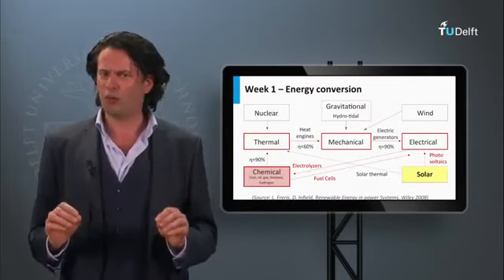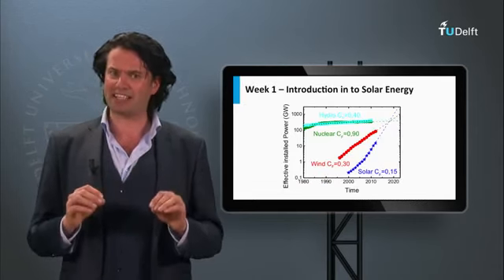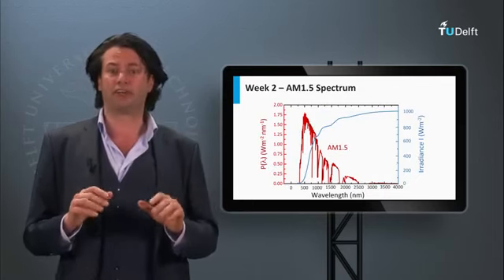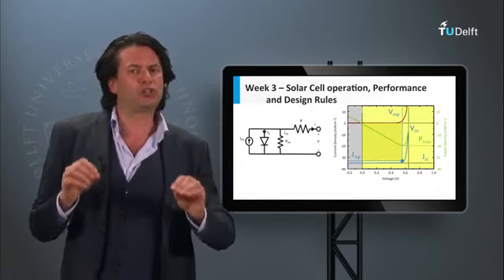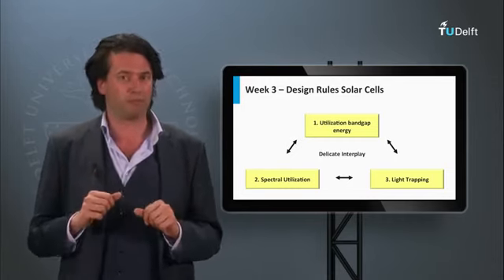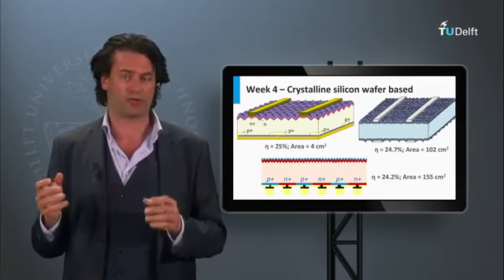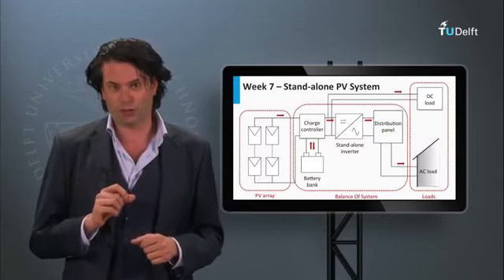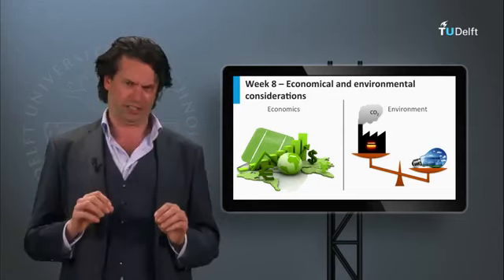8- 5 Final Thoughts